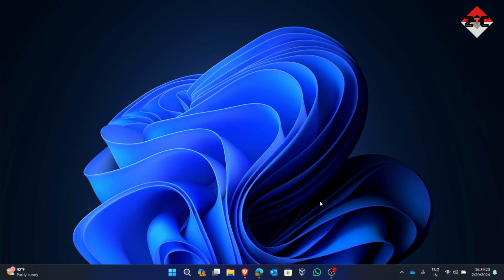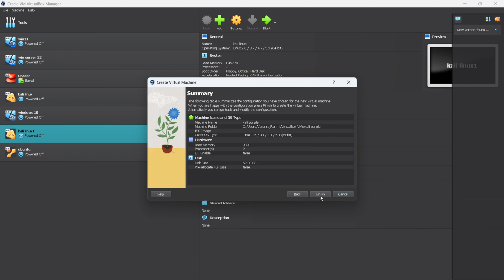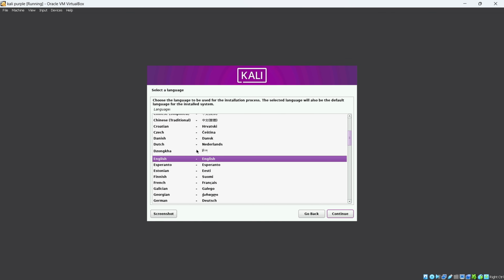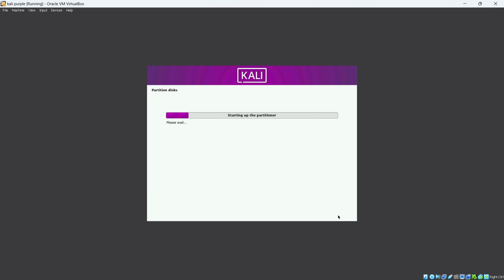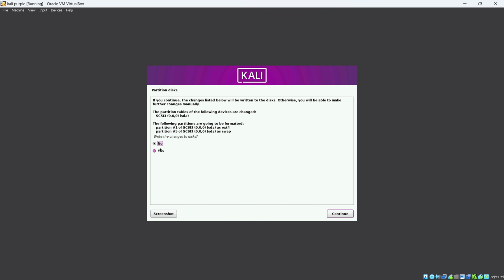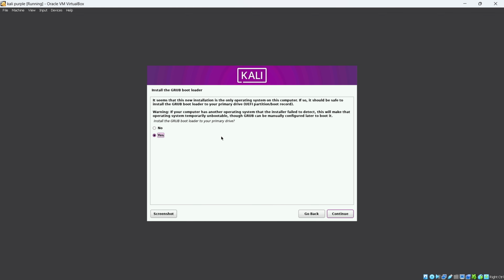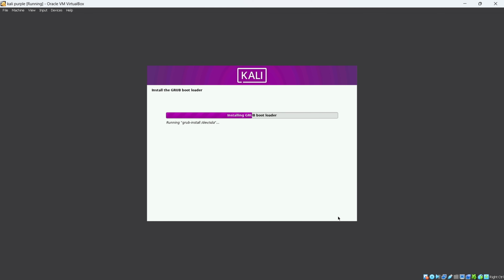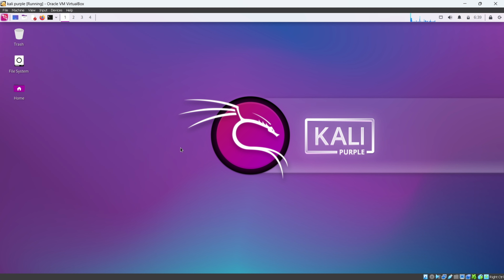How to Install Kali Purple in VirtualBox (2024) | Kali Purple in Windows 11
Learn the simple steps to install Kali Purple 2024 on VirtualBox within Windows 11. This beginner-friendly tutorial walks you through the process, making it easy to set up your virtual environment for ethical hacking and cybersecurity exploration. Don't miss out on enhancing your skills – watch now and get started with Kali Purple!